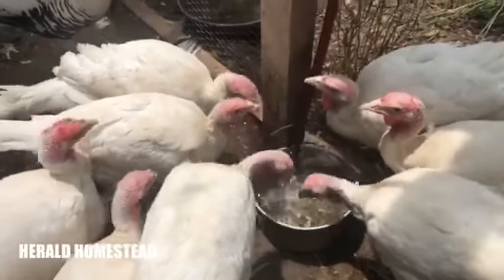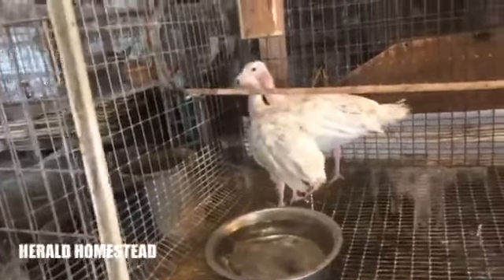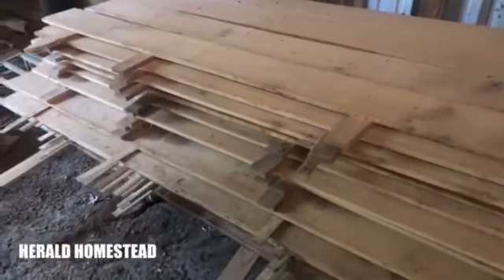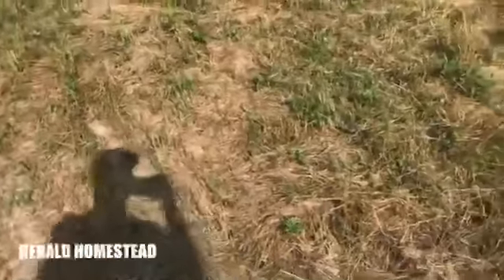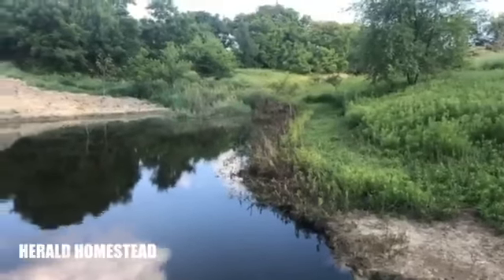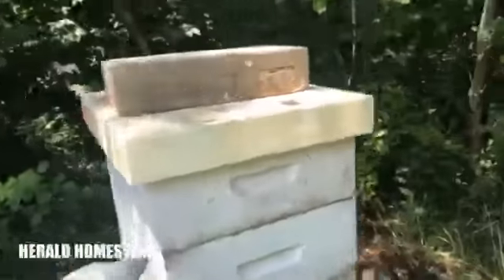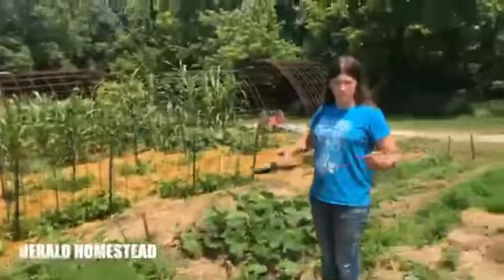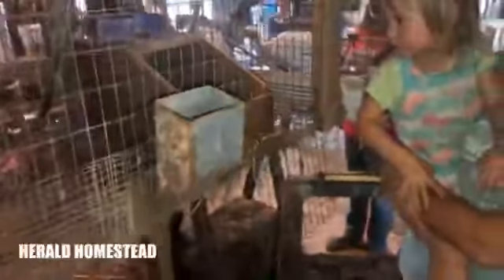Episode #8 - Updates from the Homestead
Gardening, New Pond, Raising Turkeys, Quail & Pheasant, preparing new projects, and so much more. It takes a lot of hard work to build a working and sustainable homestead...but it well worth the effort! To God be the Glory!